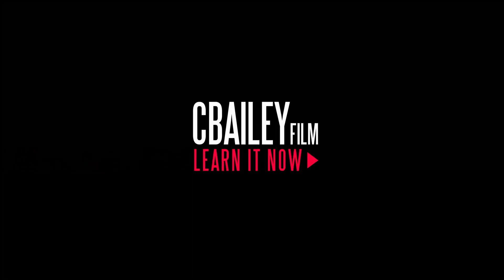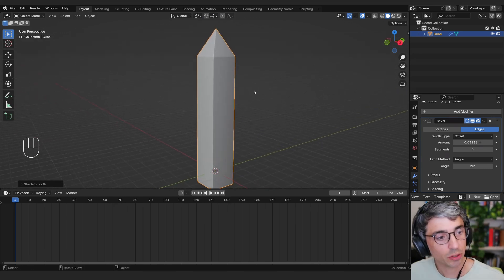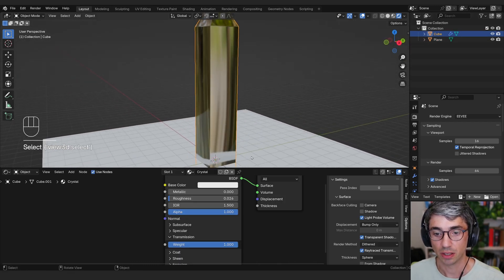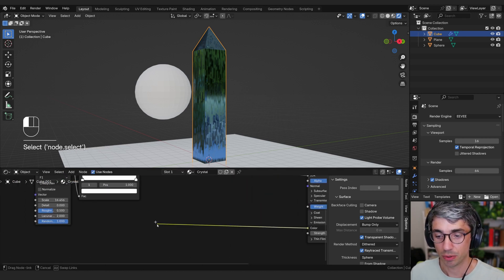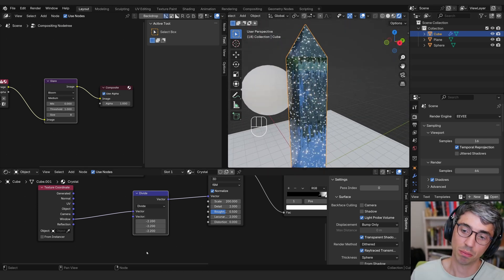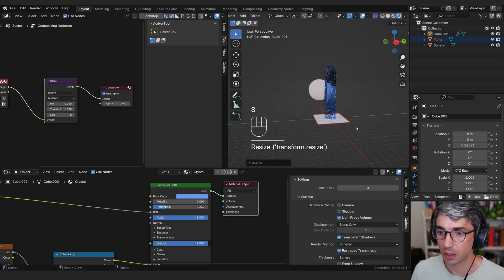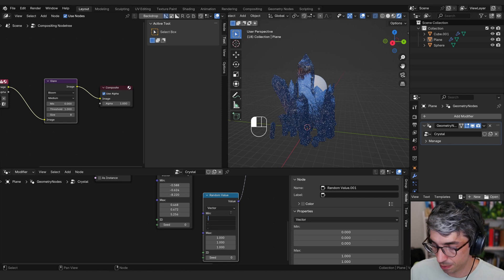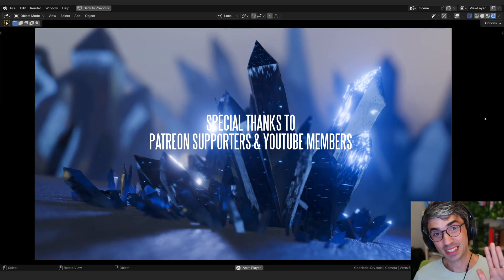Blender Crystal Generator Tutorial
Blender Tutorial: Learn how to create crystals with geometry nodes and cool depth shader effects!